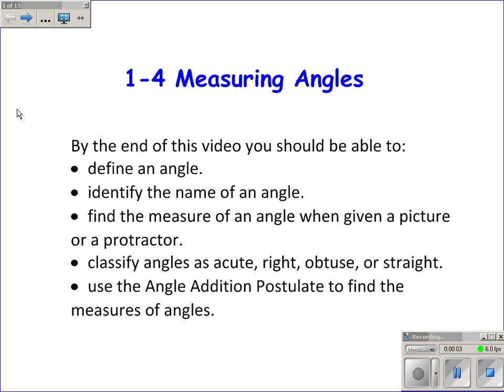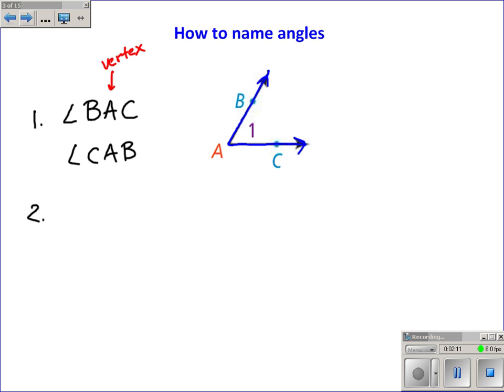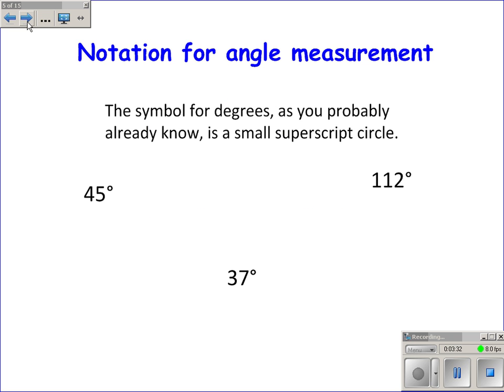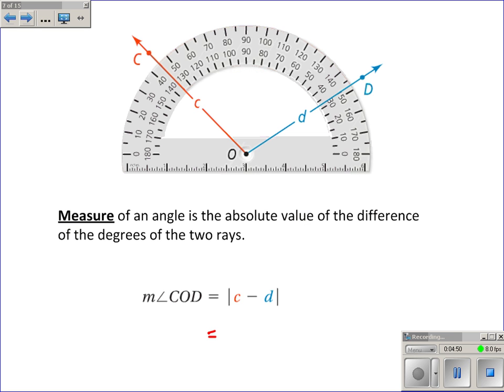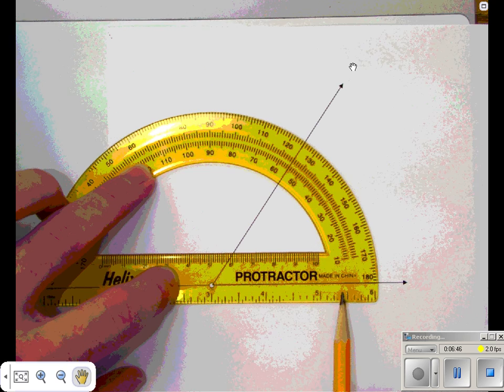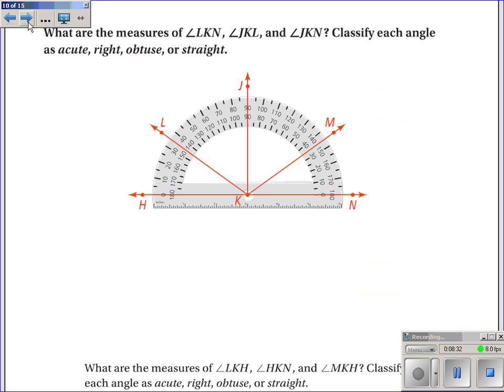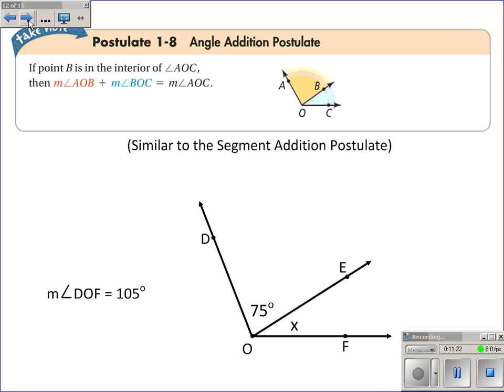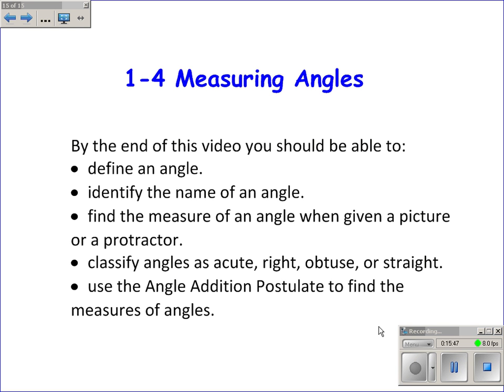1-4 Measuring Angles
This video discusses measuring angles:
- Introduces angles and how to measure them from a picture and using a protractor.
- This video also introduces the Angle Addition Postulate